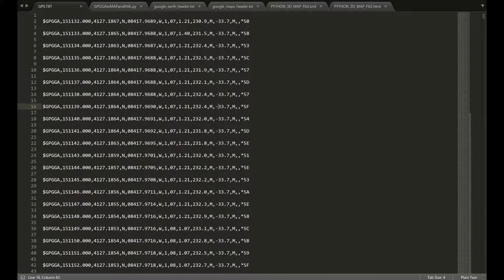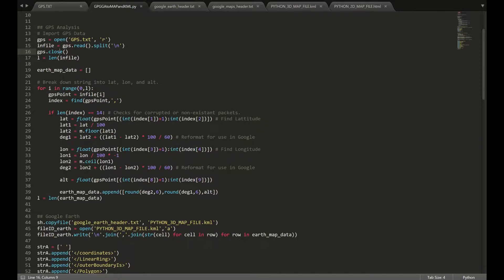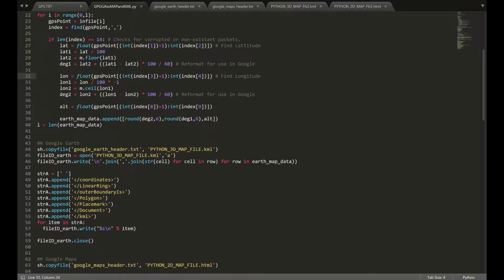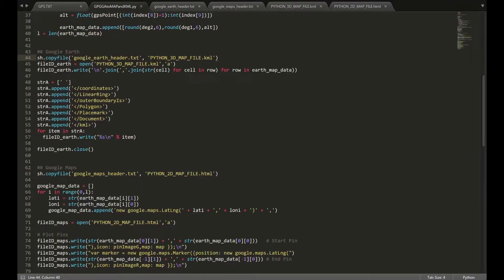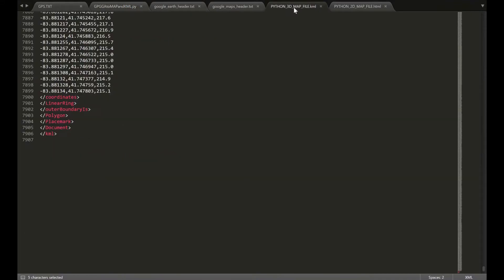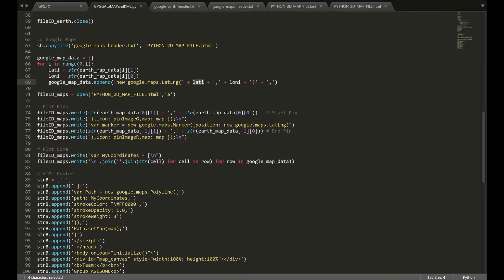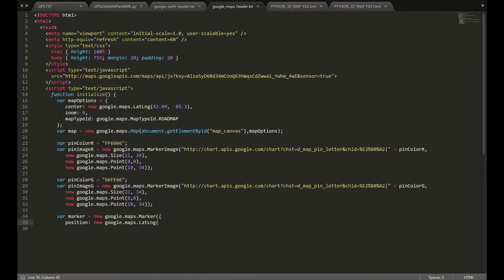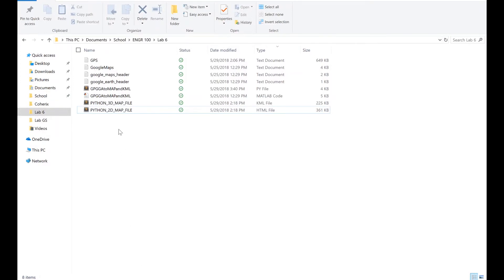Arduino Lab 5c: GPS on Google Maps with Python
Hello everyone, welcome to another Hands On Engineering tutorial. In this tutorial, we’ll be going over how to plot GPS data on a map. We’ll learn how to extract relevant information from raw GPS data and how to write code that will plot the data on both Google Maps and Google Earth. This tutorial goes over how to do it in Python.

As always, here’s the link to the written pdf that accompanies this video. We recommend reading through it if you’d like some additional information regarding the concepts we discussed in the lab. It also contains the materials necessary for the lab.

Note: This portion of lab 5 was originally called lab 6. Ignore any references to "lab 6" in documents we link.

The additional links below are for some text documents that may help you in this lab.

We recommend that you watch the labs that are linked below prior to this one. While not strictly necessary, watching them or being familiar with their content will help you better understand the content covered in this lab. For those labs with multiple parts, we linked to part 1. However, we advise watching the entire lab.

Sincerely,